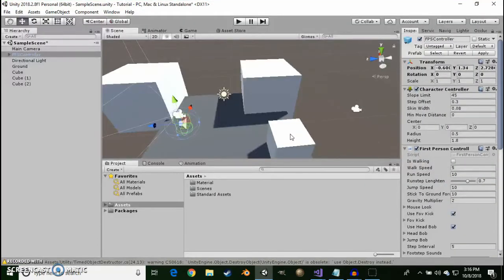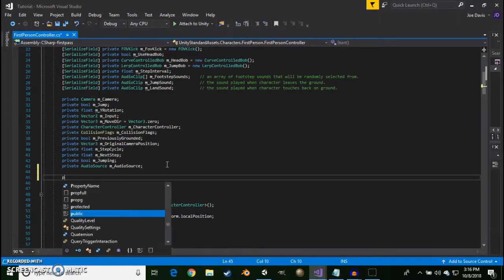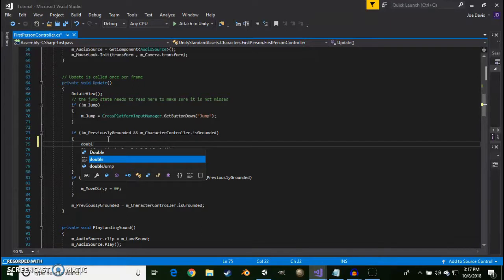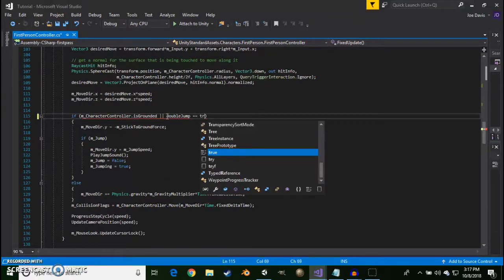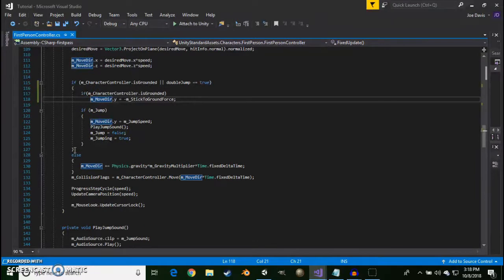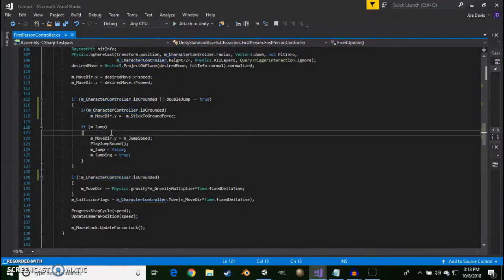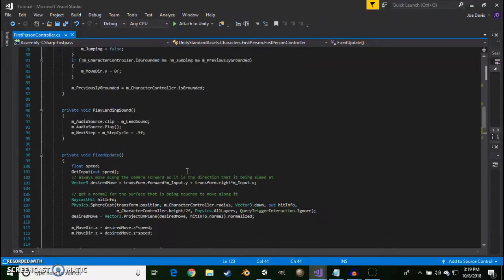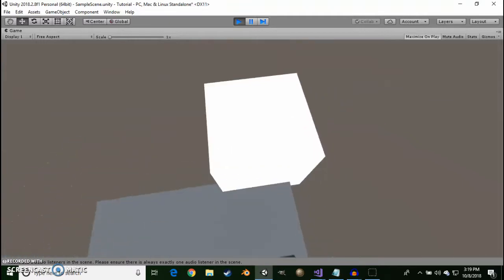Unity 3D Tutorial - How to make a Double Jump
In this tutorial I will show how to make a double jump in Unity 3D. I will do this using the standard Unity first person controller asset and modifying it. Comment if you have any questions or suggestions about the video.